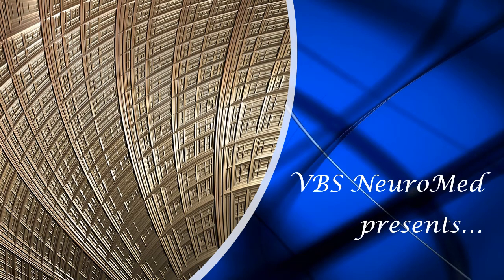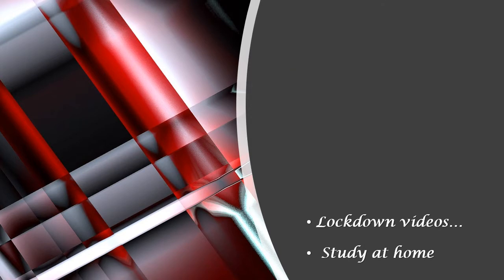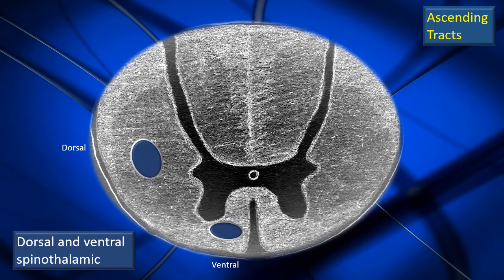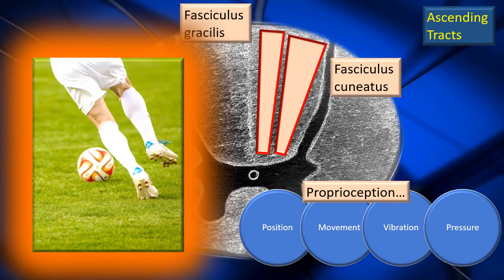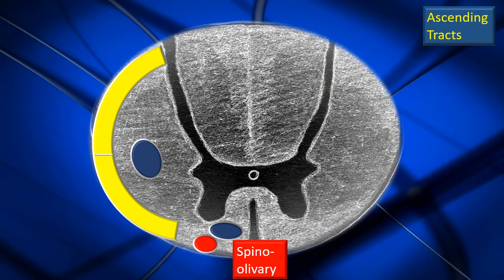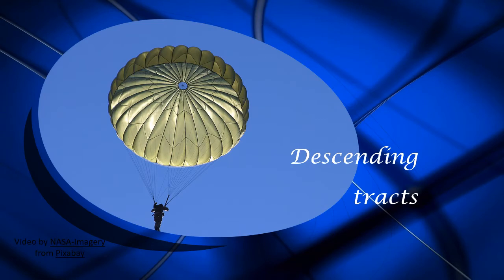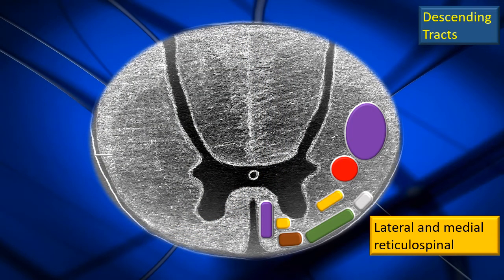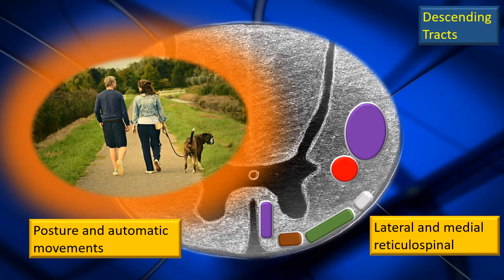Spinal cord 4a The White Matter General Introduction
* An introduction to the white matter - the white column of the spinal cord
* Useful for students of medical, dental, nursing, physiotherapy and allied health courses across the world.